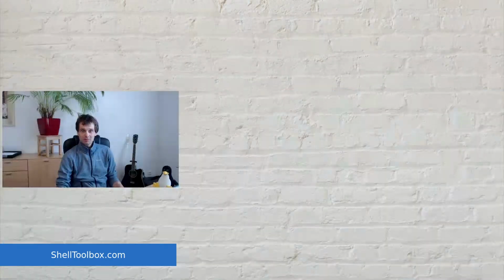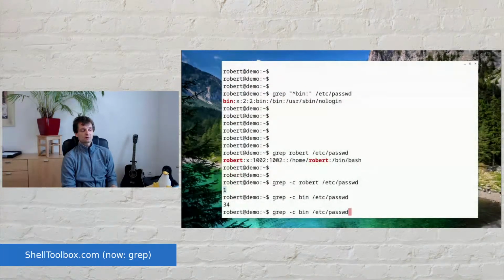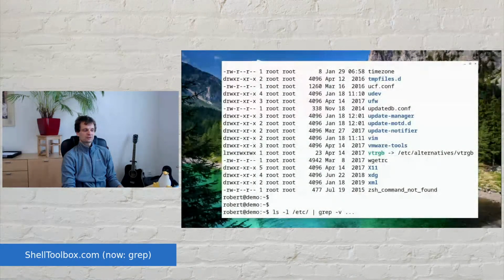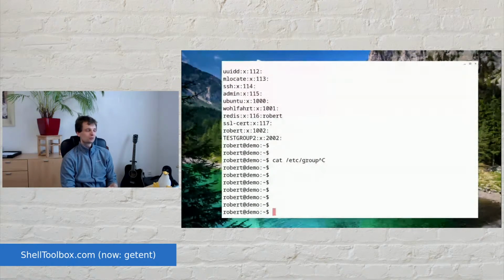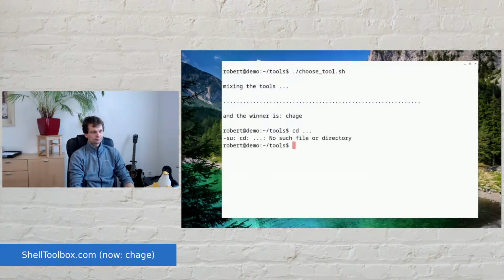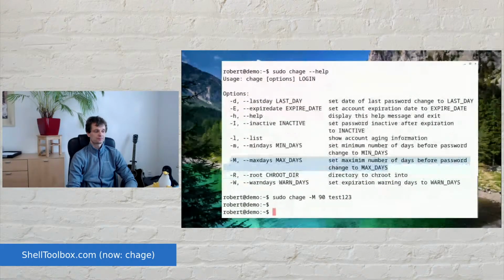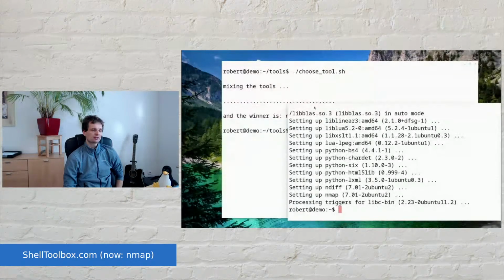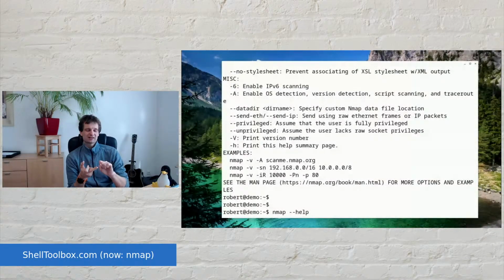Random Linux Tools Explained (#8)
today with:
- grep
- getent
- chage
- nmap

guest starring: the files for user-management